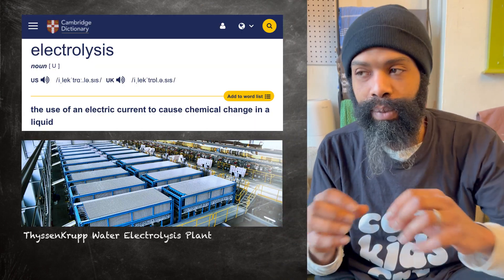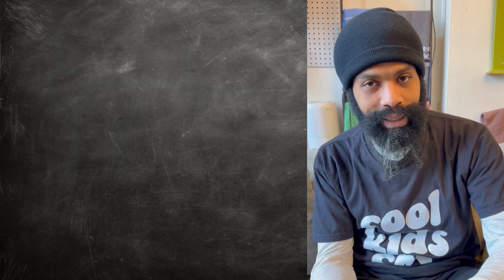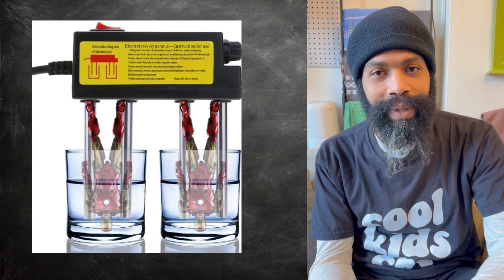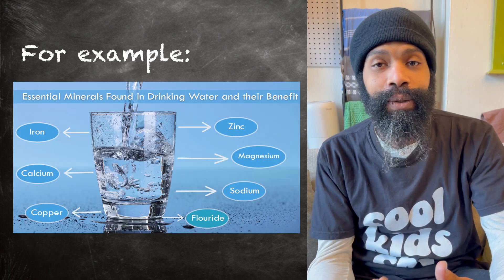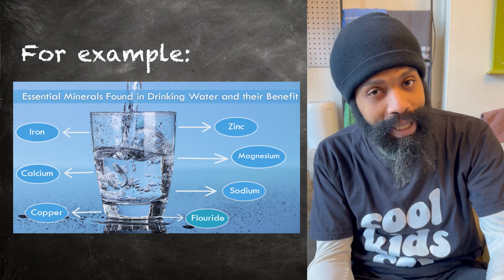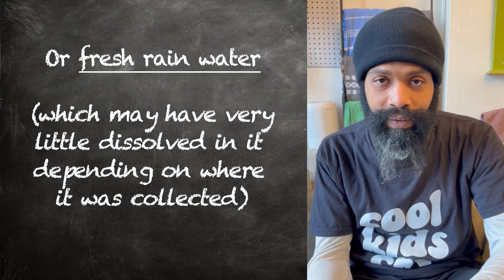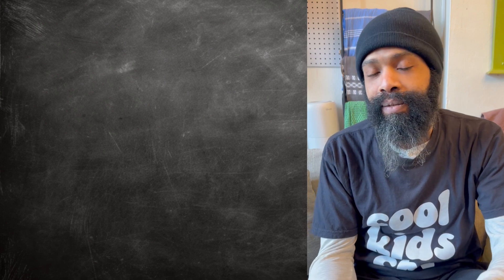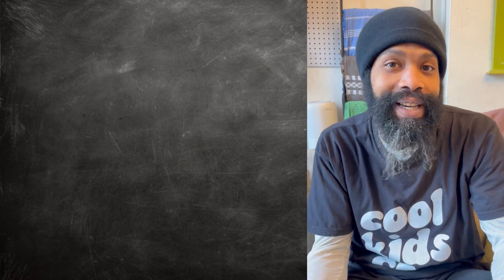Water Electrolyzers Are Pretty Much Pointless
These water electrolyzer devices you can find online are kind of a scam—they do NOT test the quality of your tap water or any kind of water. They don’t really do anything beyond make rust via electricity. If you are concerned about the water you are drinking, the best way to get reliable results is to work with a public or private organization that can do the testing for you; there are also chemical-based kits that are more reliable than the water electrolyzer devices they sell on Amazon.